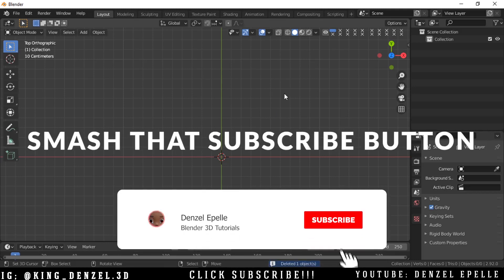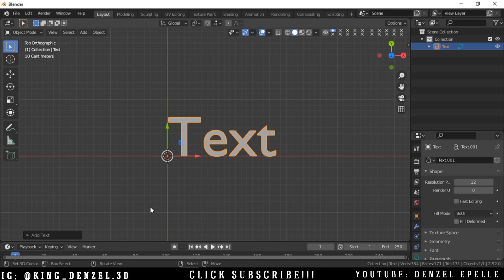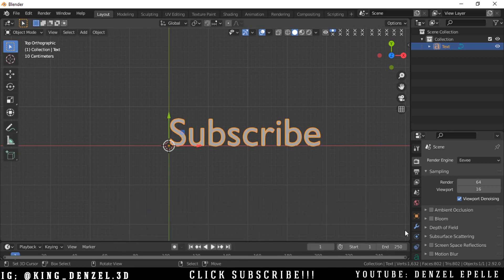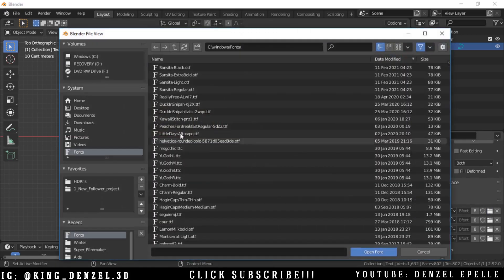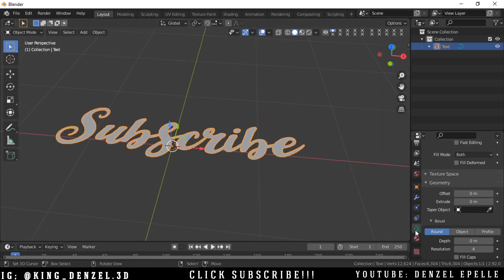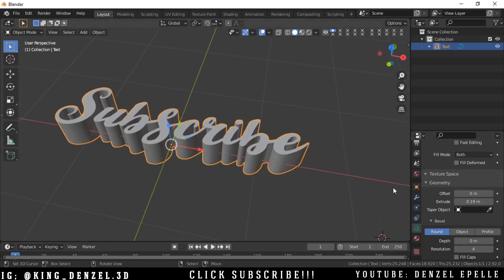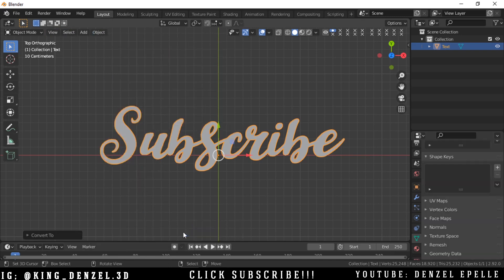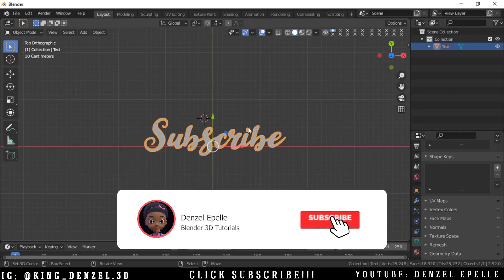How to Add and Customize 3D Text in Blender | All you need to know about text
In this tutorial I show all you need to know about text in Blender. Fro customization to bevels to fonts and even alignment, I talk about it all in Just 2 minutes!!!
2D artists, this is for you;